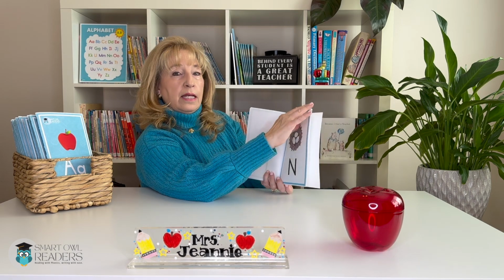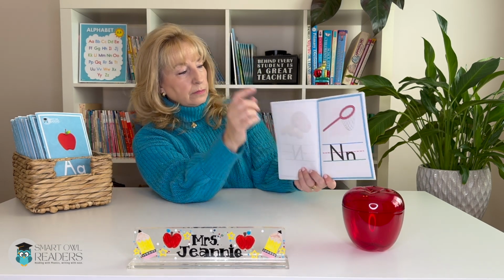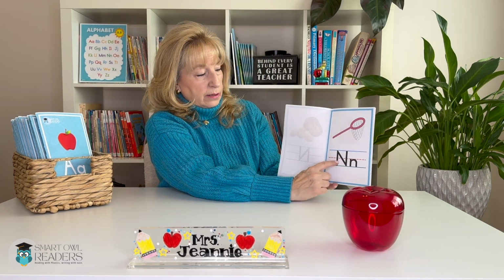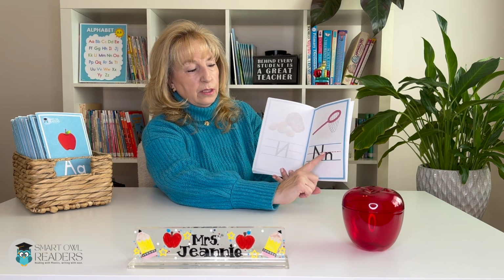Letter N Phonics Lesson Learn The Alphabet For Preschool The Right Way - Homeschool Lesson For Kids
🎉 Grab Your FREE ABC Success System!

Wondering if your child is learning their letters the right way?🤔
In this video, we're diving into the Letter N Booklet from the ABC Success System!
I’ll walk you through how to teach the sound, pronunciation, and drills, step-by-step, so your child learns with confidence and clarity.

🎥 Watch and follow along as we:
✅ Learn the exact sound the letter O makes (no more confusion!)
✅ Practice simple drills that actually stick
✅ Know when to introduce uppercase letters
✅ Use tips that build reading confidence and fluency

📚 Want the full set of alphabet booklets?Get the complete ABC Success System FREE!It includes 26 printable booklets + phonics charts to help you teach every letter the right way, no guesswork, no overwhelm. Just simple, effective learning.

🚨 Common Mistake Alert!Are you accidentally teaching letter sounds incorrectly? Most parents do without even realizing it. In this video, I’ll show you how to fix those mistakes so your child gets a strong start with phonics and reading.
Let’s make learning to read easy and fun!

📲 Follow along for more tips:Instagram → @smartowlreaders